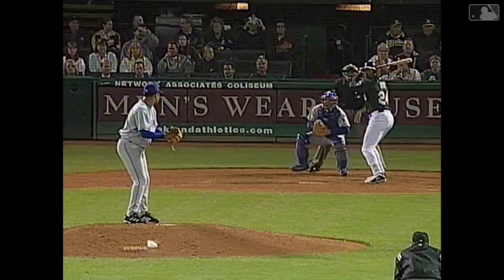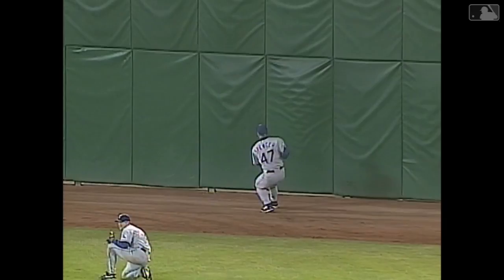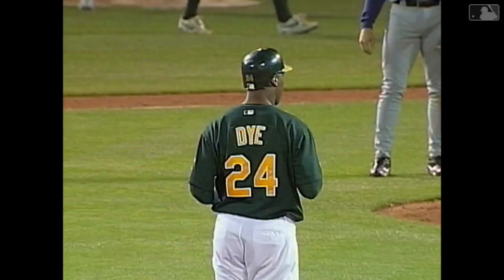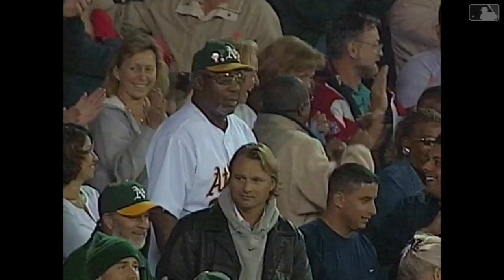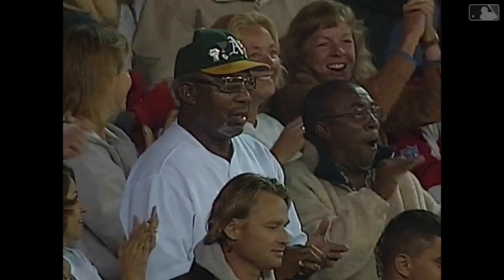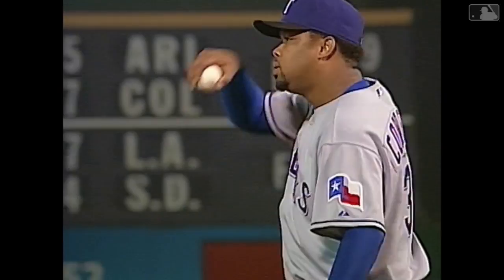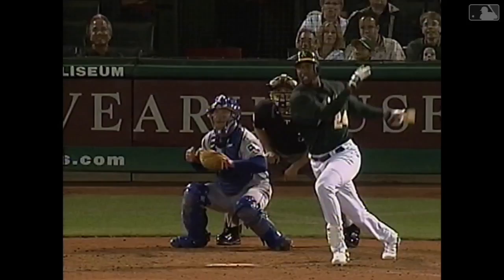Dye's RBI double ties game in 9th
9/23/03: Down to their final strike, the Athletics ties the game in the 9th on Jermaine Dye's RBI double

About Major League Baseball: Major League Baseball (MLB) is the most historic professional sports league in the United States and consists of 30 member clubs in the U.S. and Canada, representing the highest level of professional baseball. Led by Commissioner Robert D. Manfred, Jr., MLB currently features record levels of labor peace, competitive balance and industry revenues, as well as the most comprehensive drug-testing program in American professional sports. MLB remains committed to making an impact in the communities of the U.S., Canada and throughout the world, perpetuating the sport’s larger role in society and permeating every facet of baseball’s business, marketing and community relations endeavors. With the continued success of MLB Advanced Media and MLB Network, MLB continues to find innovative ways for its fans to enjoy America’s National Pastime and a truly global game.

The American League consists of the following teams: Baltimore Orioles; Boston Red Sox; Chicago White Sox; Cleveland Indians; Detroit Tigers; Houston Astros; Kansas City Royals; Los Angeles Angels ; Minnesota Twins; New York Yankees; Oakland Athletics; Seattle Mariners; Tampa Bay Rays; Texas Rangers; and Toronto Blue Jays. The National League, originally founded in 1876, consists of the following teams: Arizona Diamondbacks; Atlanta Braves; Chicago Cubs; Cincinnati Reds; Colorado Rockies; Los Angeles Dodgers; Miami Marlins; Milwaukee Brewers; New York Mets; Philadelphia Phillies; Pittsburgh Pirates; San Diego Padres; San Francisco Giants; St. Louis Cardinals; and Washington Nationals.